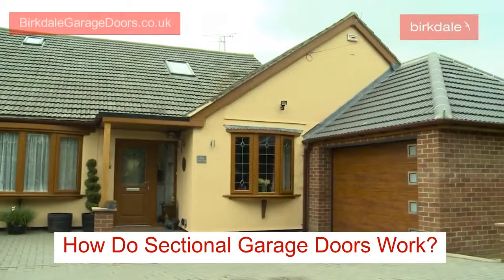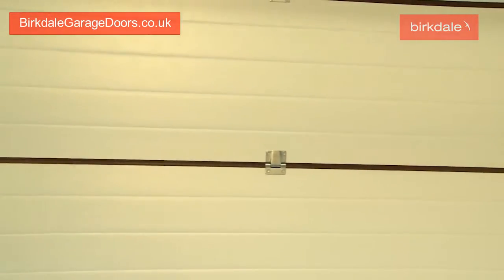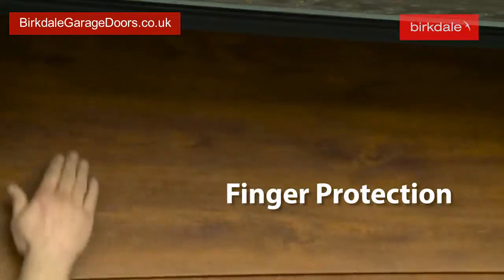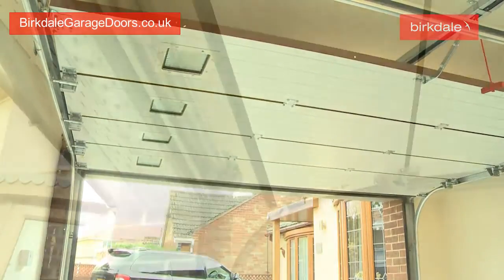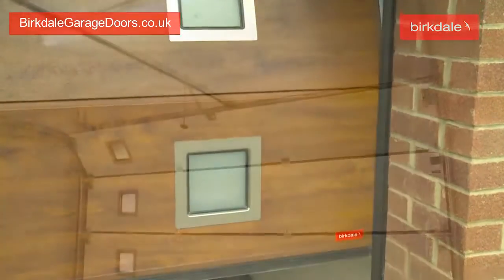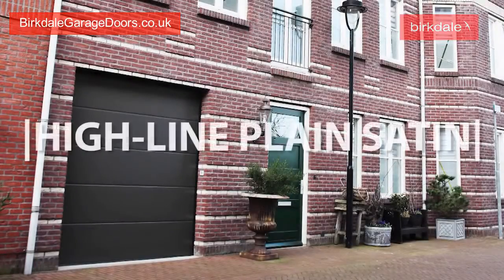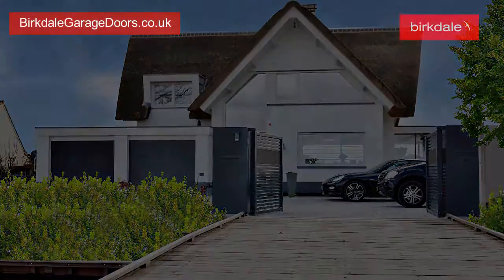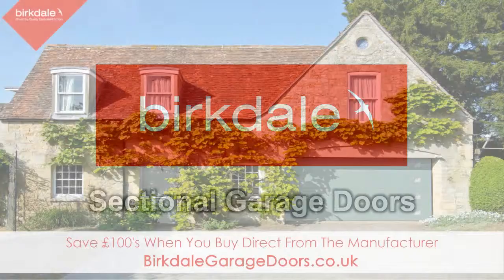How Do Sectional Garage Doors Work?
How Do Sectional Garage Doors Work? - SAVE £100'S WHEN YOU BUY DIRECT FROM US

With over 30 Years experience manufacturing and installing High Quality Garage Doors, we understand what it takes to supply you a safe, secure and easy to operate garage door, that will stand the test of time.

Superior Features of Birkdale Composite Sectional Garage Doors
Beautifully created composite sectional garage doors and front doors designed to compliment each other and your home

Other questions answered in this video:

how do sectional garage doors open, what are sectional garage doors, what are sectional garage doors made of,
Roller Garage Doors UK

Birkdale Electric Garage Doors